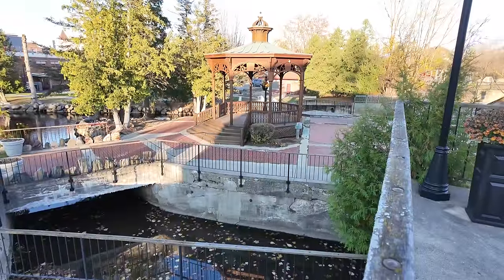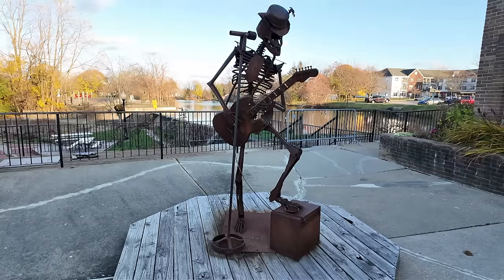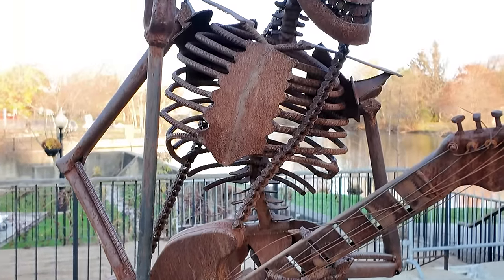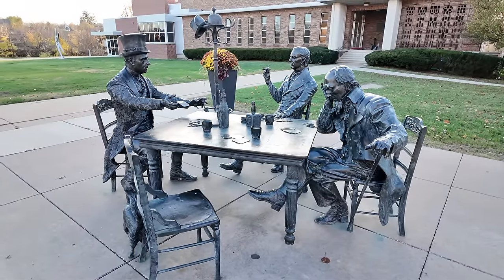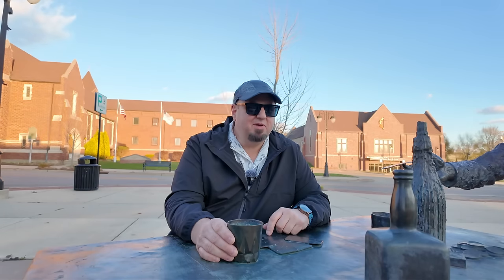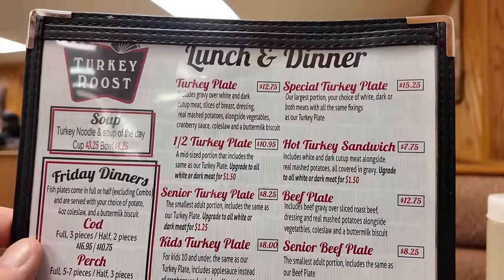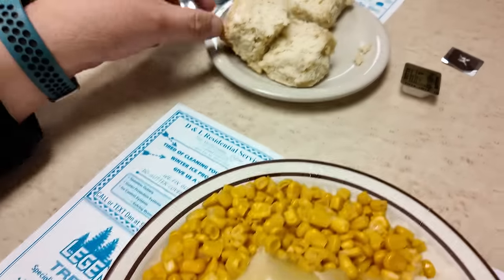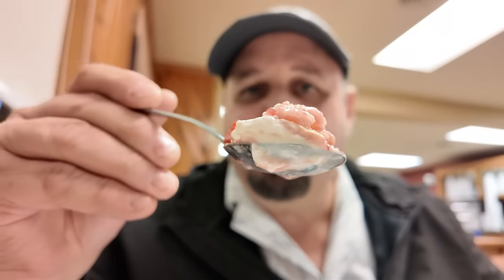Roadtrip to Turkey Roost in Kawkawlin, MI 🍁 Fenton history & our current flag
On a road trip to the Turkey Roost restaurant in Kawkawlin, MI, we explored history and landmarks along the way. In Fenton, we learned about the town's name origins from a unique sculpture, and in Saginaw, we paid our respects at the very unique grave of Robert Heft, the designer of the 50-star American flag. Finally, we arrived at the Turkey Roost, the turkey dinner arrived at our table in record time—less than two minutes—and it was delicious. We capped off the meal with a strawberry shortcake that was absolutely excellent.

Like the music in our videos? Wish you could get great songs for your content?

DJI Mic2
Saramonic Mics
Samsung S20+
edited with Vegas Pro 15 on a AMD Ryzen 7 2700x computer